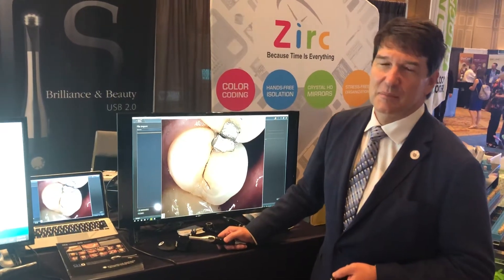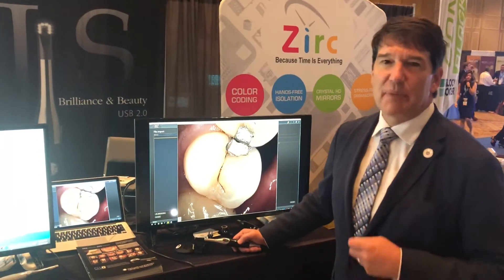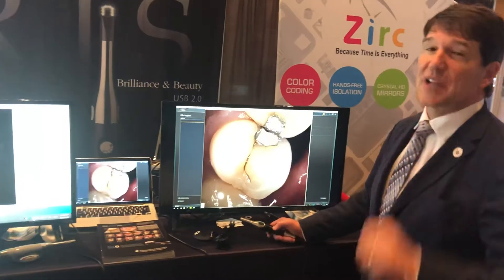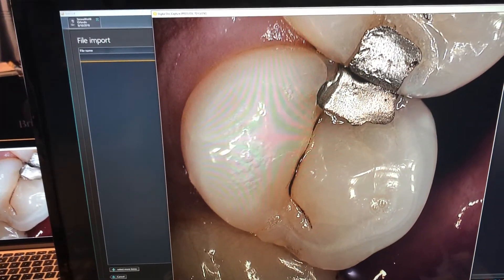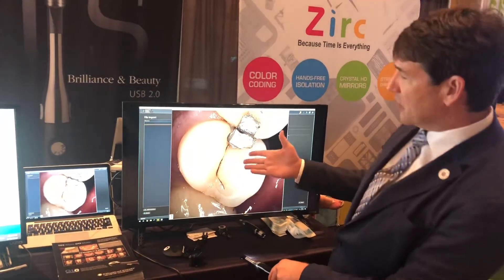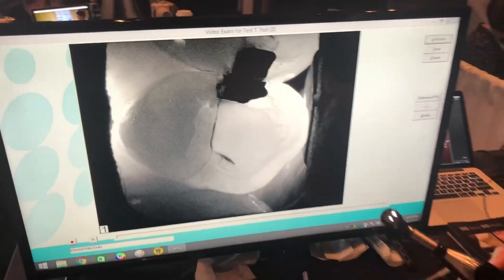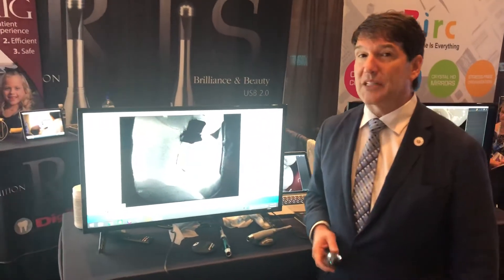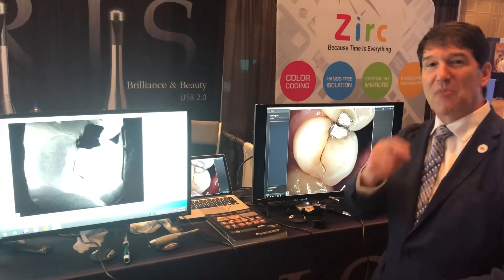Intraoral Camera Results with HD and LūM Caries Detection by Dr. Mark Hyman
SEE More. DO More. See what Dr. Hyman found and most anyone who uses LūM transillumination caries detection by Digital Doc. HD intraoral camera AND transillumination caries detection in one.

The LUM extends the detection capabilities of America’s
leading camera IRIS with well-proven sub-enamel illumination
diagnostic methods. This compact, easy-to-use tool provides
instant documentation as well as detection of all findings.

The LUM’s specialized LED technology applies a high-intensity
light source to the tooth with unique positioning so that the light
is traveling perpendicular to the plane of the tooth. In a tooth
without impurities the light will travel uninterrupted from the
buccal surface to the lingual, which can be observed on the occlusal
table of the tooth by its uniform illumination.

When a tooth has impurities such as fractures or leaking amalgam, the light is dispersed showing up clearly in near X-ray like images.